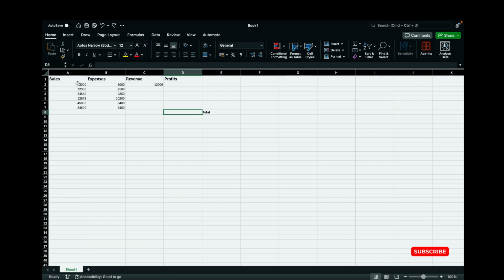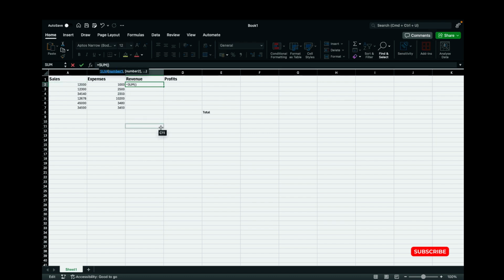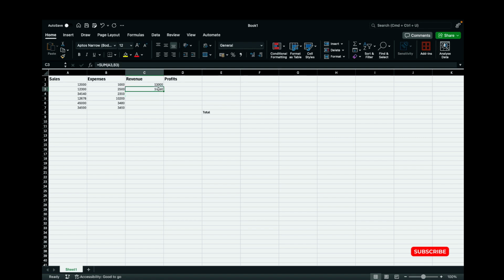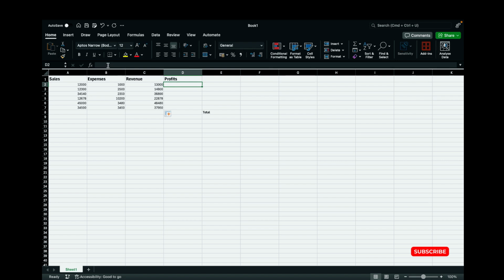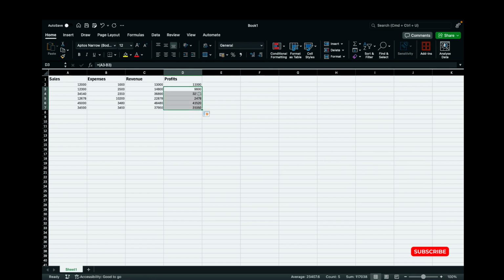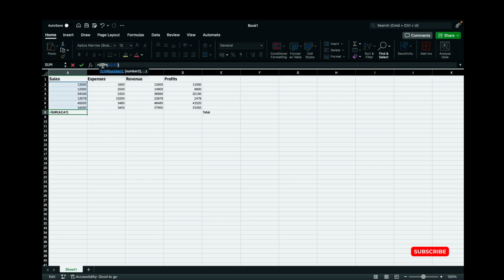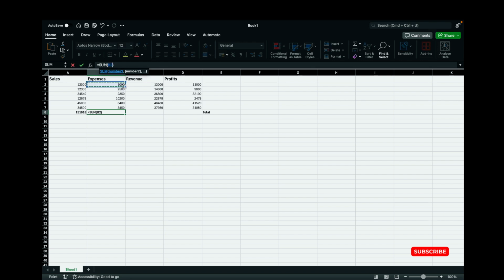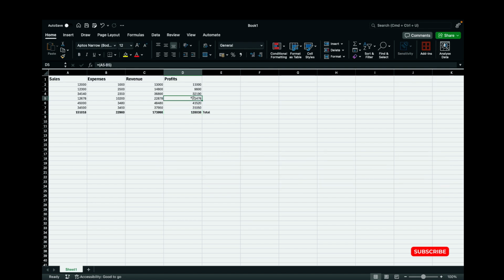How to Calculate Sum and Difference in Excel | Easy Tutorial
Learn how to calculate sum and difference in Excel step by step!
In this beginner-friendly Excel tutorial, you’ll discover how to use basic Excel formulas to add and subtract numbers easily. Whether you’re a student, office worker, or Excel beginner, this video will help you understand Excel math formulas quickly and clearly.

📌 In this video, you’ll learn:

How to calculate SUM in Excel

How to find the difference (subtraction) in Excel

Basic Excel formulas explained in simple terms

Common mistakes to avoid when using Excel formulas

This Excel tutorial is perfect for beginners who want to improve their spreadsheet skills and work more efficiently. By the end of this video, you’ll be able to confidently calculate sums and differences in Excel for daily tasks, assignments, and office work.